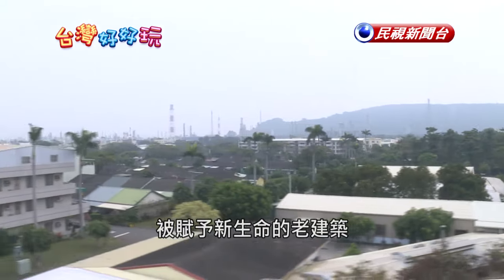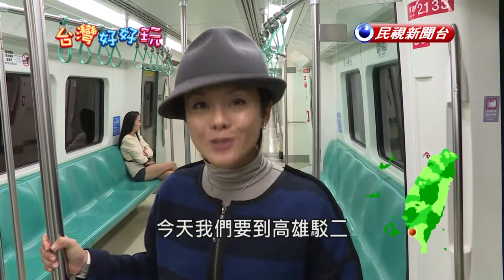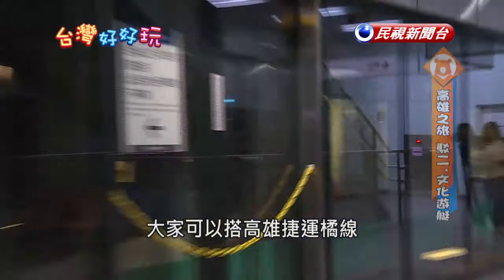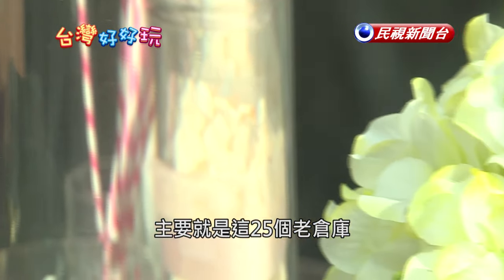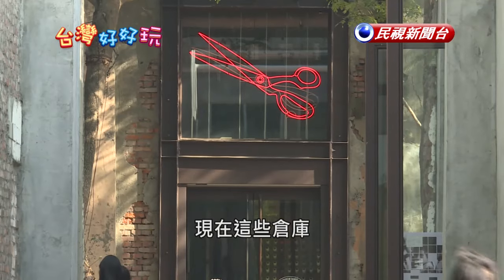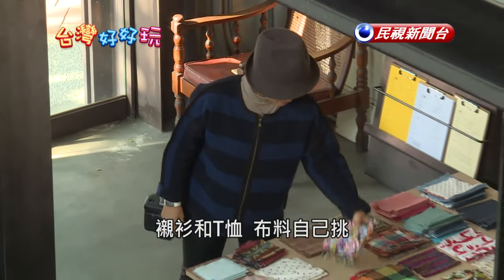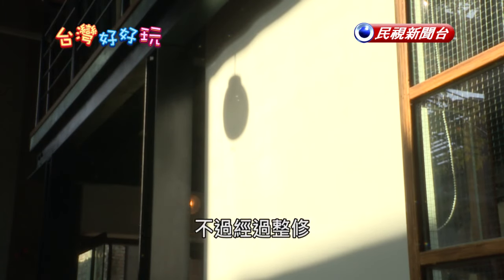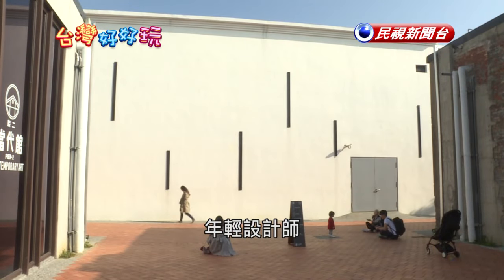台灣好好玩-高捷小旅遊 體驗駁二文化遊艇遊港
【台灣好好玩】高雄駁二藝術特區，許多人聽過，甚至去過，但您知道駁二是什麼意思嗎？有駁二的話，那駁一呢？另外這裡還有新推出的文化遊艇，今天的台灣好好玩，帶您一塊來體驗。

2015全新的英語主題旅遊節目「Time for Taiwan」精彩登場!

全外景拍攝，深入體驗台灣之美。節目主持人Michella帶你探訪精彩台灣，用不同的文化觀點與視野介紹臺灣更多好玩、有趣、迷人的地方。

最便利的交通，最友善的環境，旅行台灣，就是現在!

每週五晚間 11點57分，敬請鎖定53頻道民視新聞台。

翁郁容 Michella Jade Weng ミシェラ・オング 粉絲團:
■□ 其他民視娛樂精彩節目【官方HD】■□